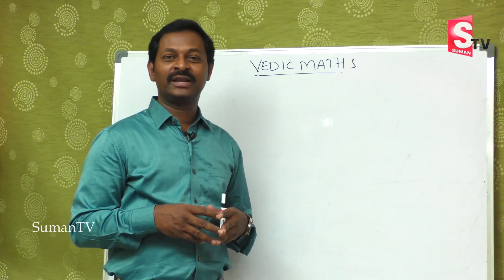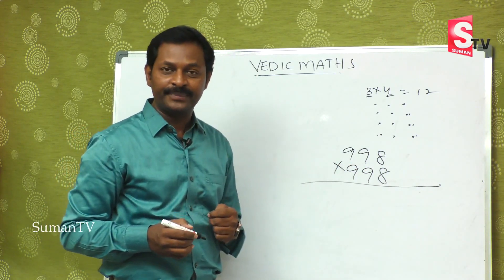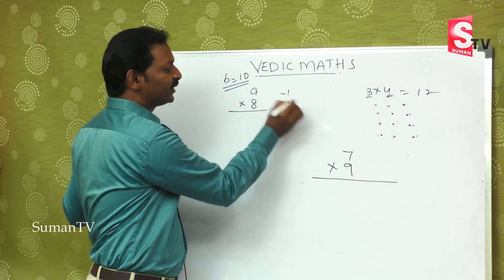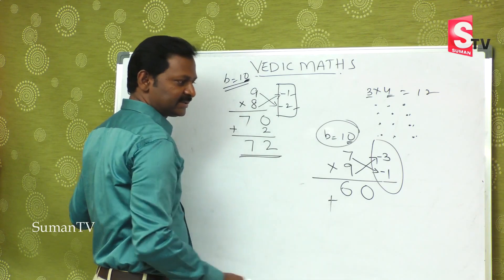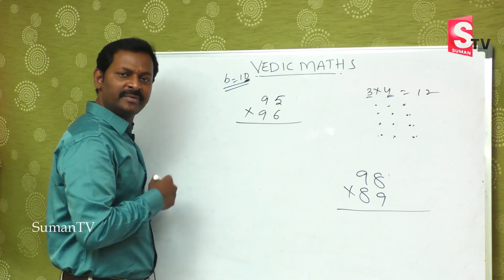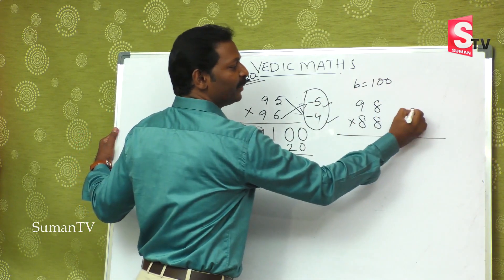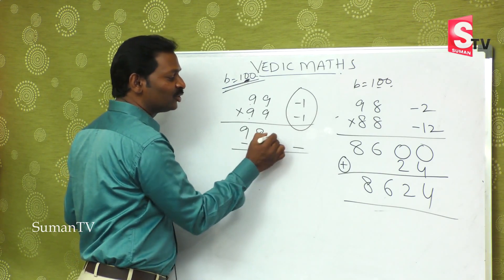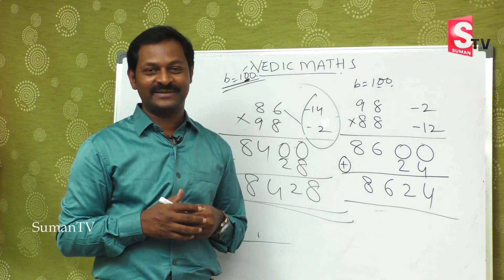Vedic Maths Multiplication Tricks in Telugu | Fast Calculations Tips | Solve Difficult Maths Easily